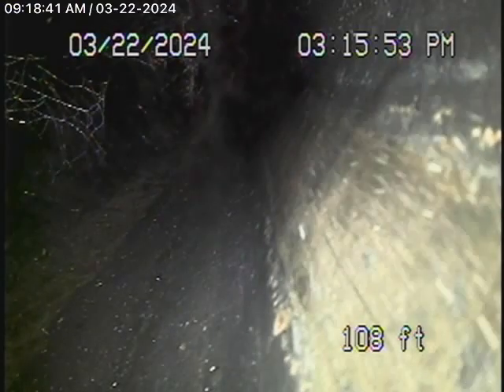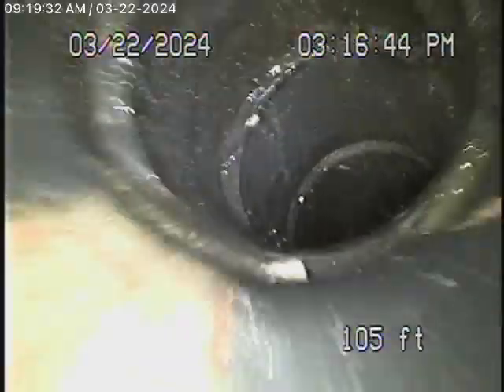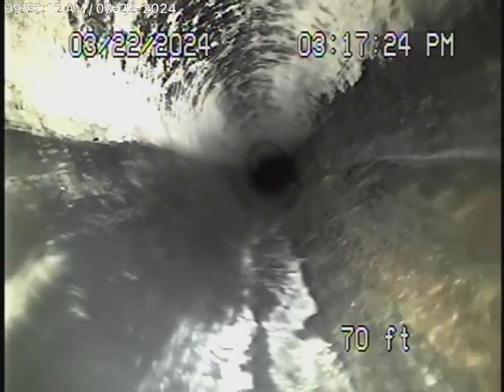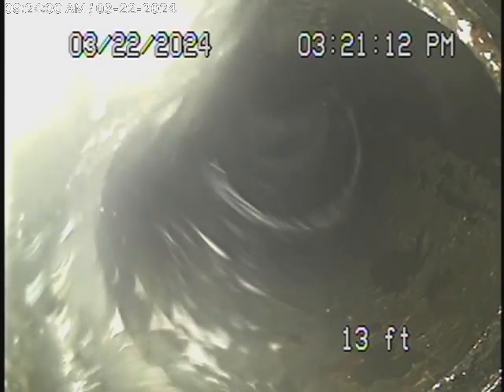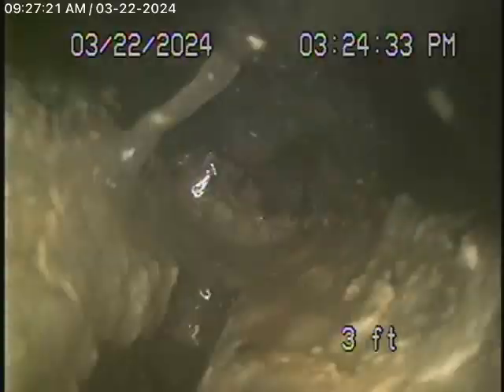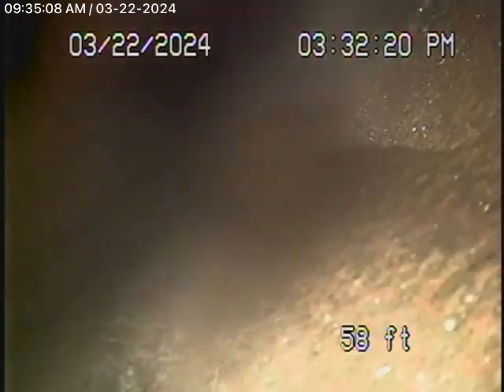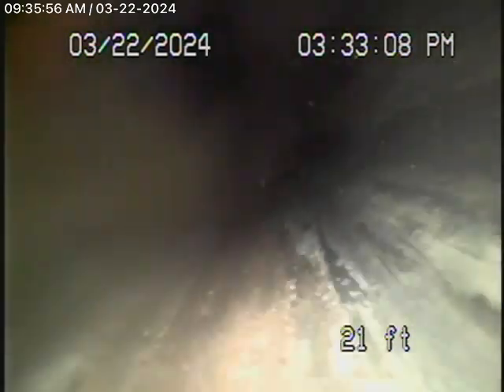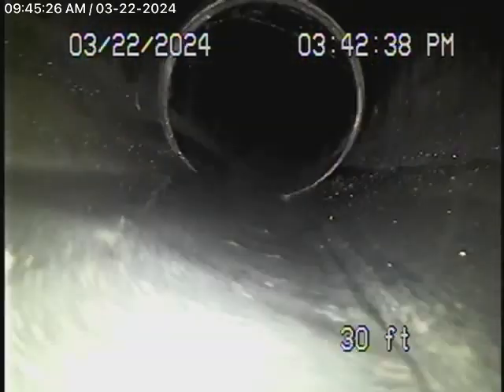12429 Laurel Terrace Dr